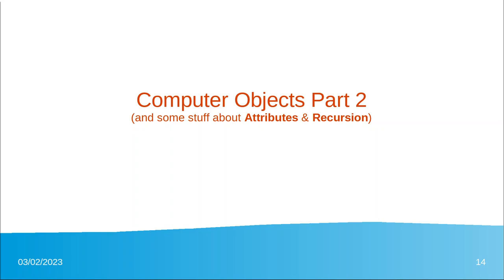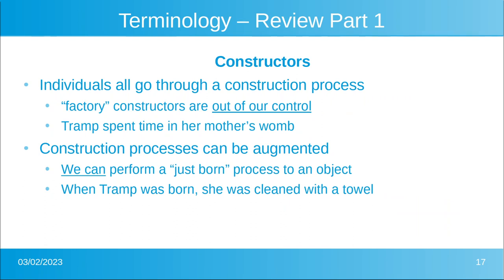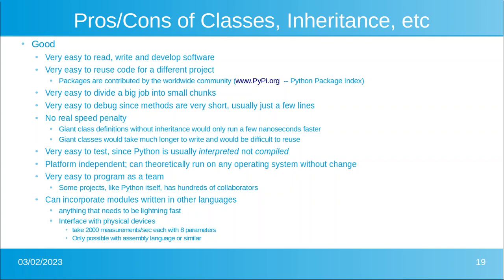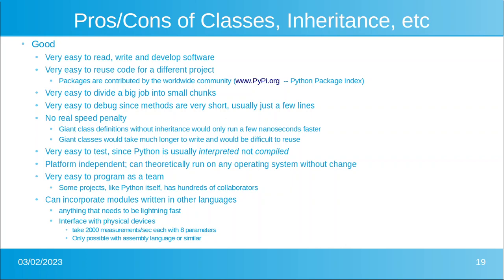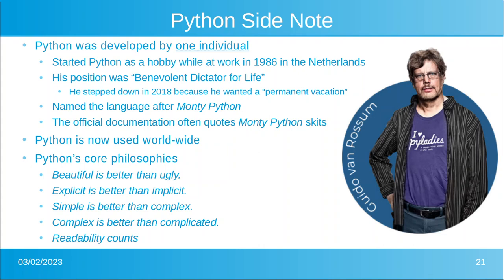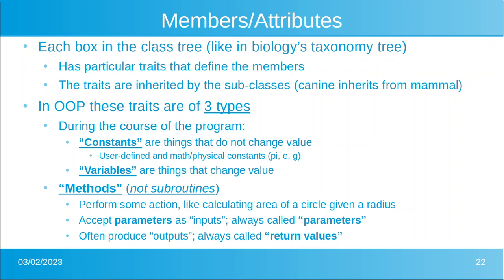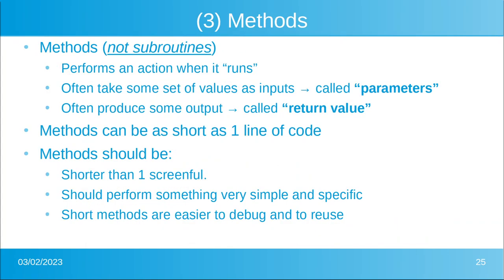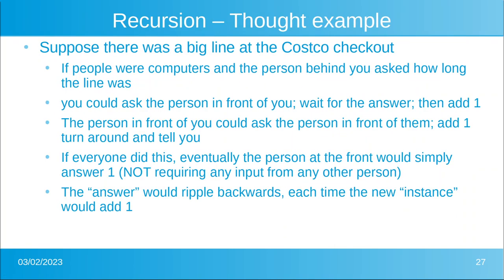DPB's Object Oriented Programming using Python (class 2) -- object attributes and recursion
Second one of many approximately 15 minute videos that will hopefully teach the user how to program using OOP (Object Oriented Programming) concepts with Python